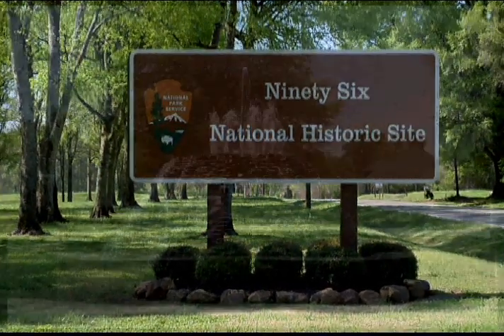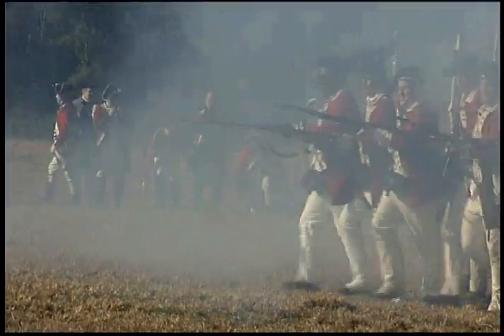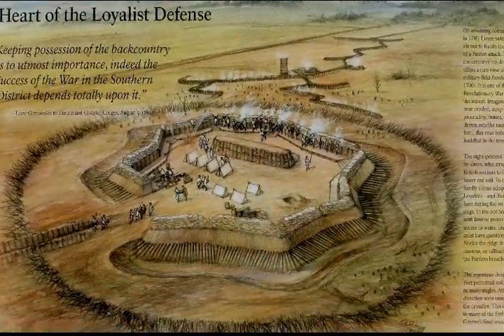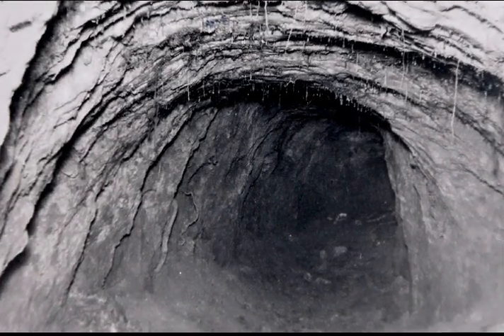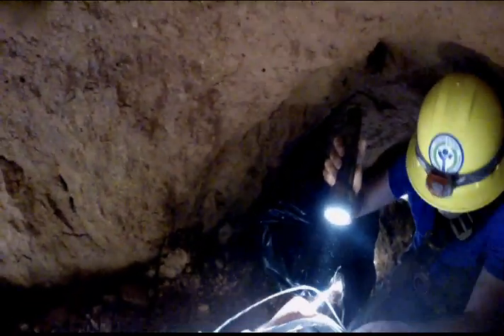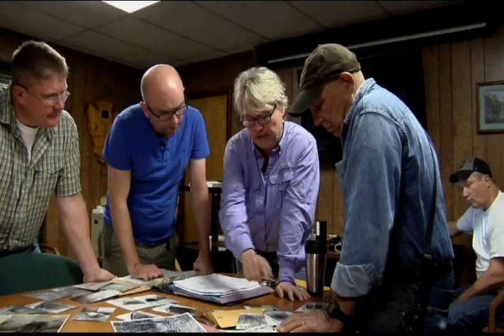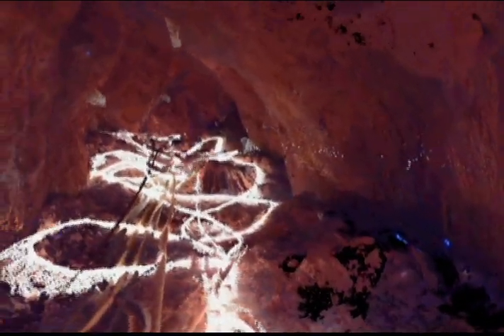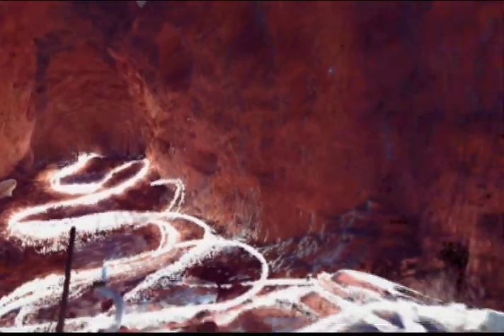Ninety Six National Historic Site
South Carolina ETV and the University of South Florida's Alliance for Integrated Spatial Technologies are working collaboratively with the Ninety Six National Historic site to produce a public documentary highlighting the technology and the story of the Kosciusko tunnel located at the park.

This project is a partnership between the mentioned entities and throws light on a lesser known part of the Revolutionary War History. The  Kosciuzsko (pronounced KOS CHoos'CO) tunnel which is located leading up to Star Fort, is a tunnel that was dug by patriots in an effort to dislodge the British from their stronghold at Ninety Six.

The Alliance for Integrated Spatial Technologies was contracted to Laser map the tunnel and surrounding area. The finished product will be used to find the best way to preserve the tunnel AND at the same time make it accessible through 3D mapping and imaging for preservation and educational purposes. ETV Upstate is working with AIST and the Ninety Six National Historic Site to help with the educational part of this project.

The overall project includes a thirty minute program, a short documentation video of the Tunnel laser mapping process, and other products derived from video content collected in support of the full program.